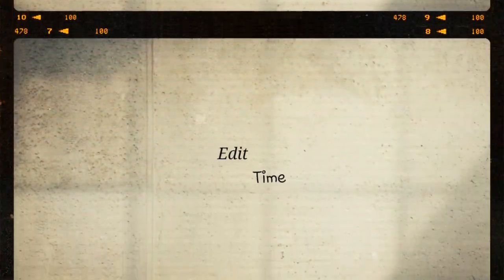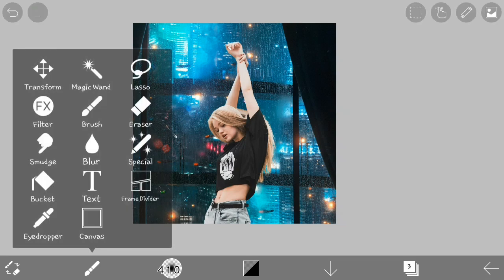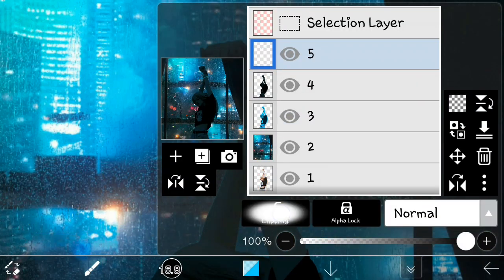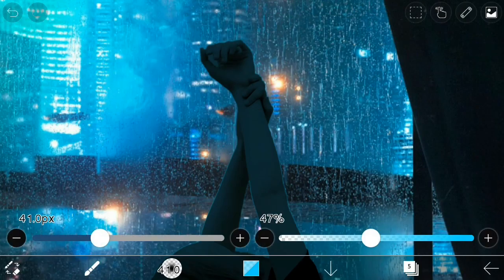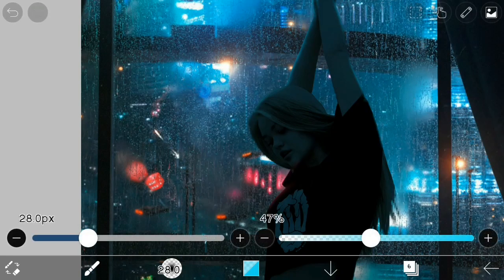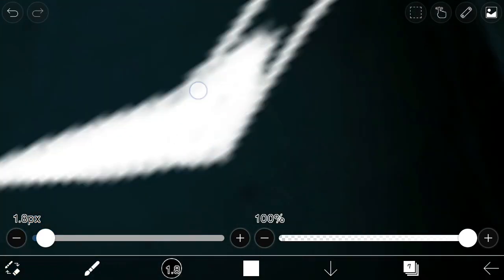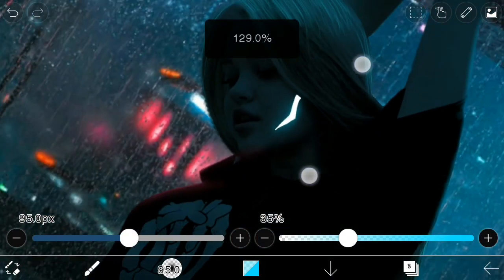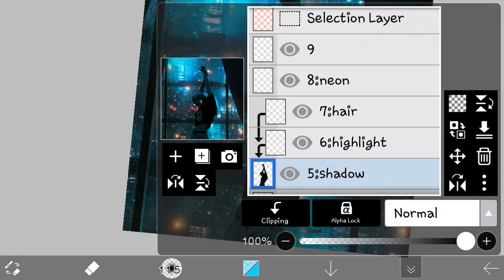Photo manipulation on android | tutorial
Just trying to share my experience . There are many artist who loves Photoshop art but they cant go any further for not having a pc.So i'm trying to overcome that fear.I'll try to show what you can do with your smartphone .remember if you try you can do better than me

App that i used : ibispaint x

In this app you will find many brushes but you have to unlock it by watching ads but it will last only a day maybe..amd also there will be some features that wont allow you to use without getting paid version

(And the one i am using _ it's mod version :')
If you are reading this and have any questions you can comment here.i will response all of you♡)